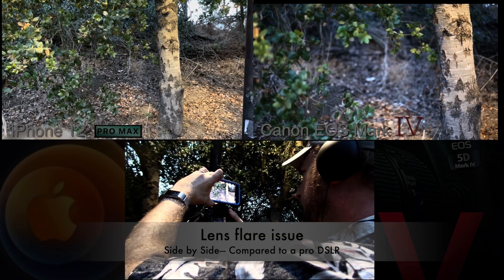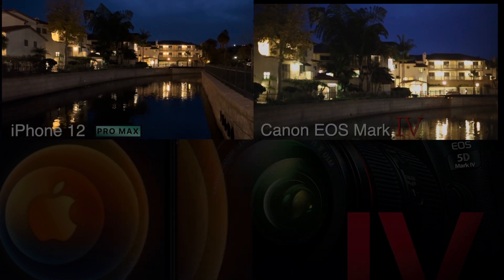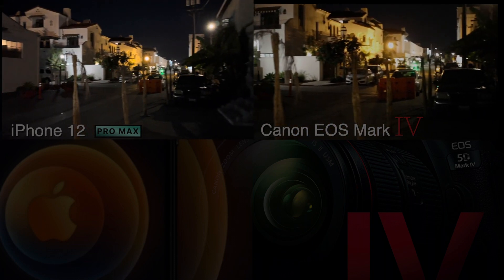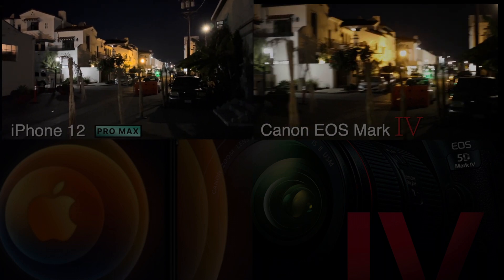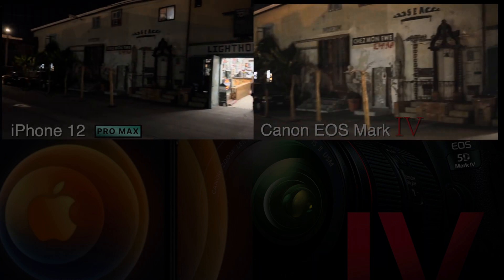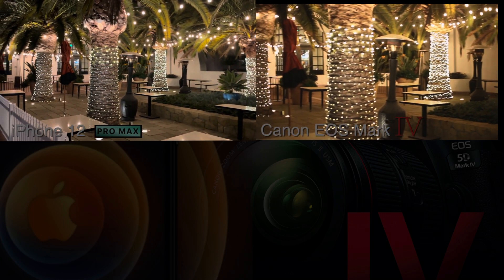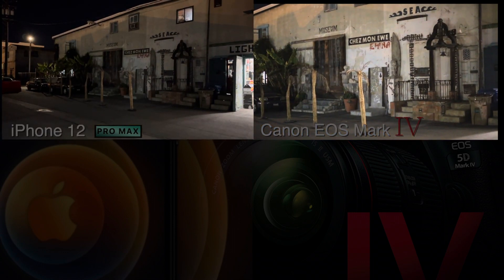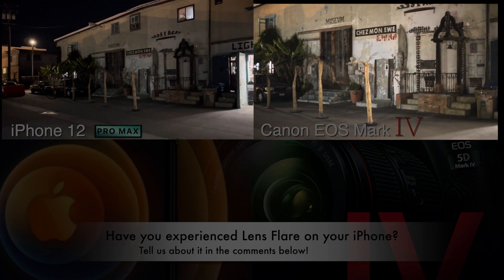iPhone 12 Lens Flare Ghosting and Artefacts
Is it a manufacturing defect?  Is this a software issue?  I'm thinking they were missing a coating or something.

Its also very noticeable in well lit scenarios. Unfortunately it seems to just be a characteristic of the phone. Can be cool if you want it in the photo, but pretty annoying if you don't.  I think they ruin an otherwise sharp, accurate and surprisingly light picture.

Can’t Apple remove these in post processing? Does anyone else get these often and how do you get around it?